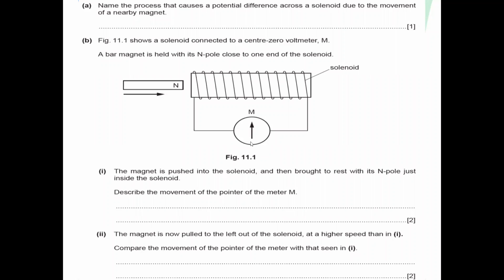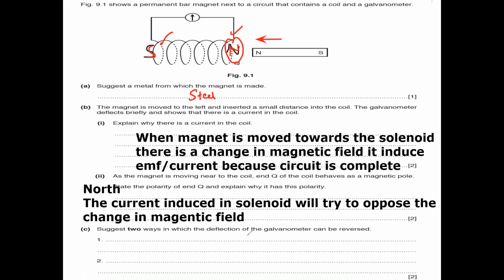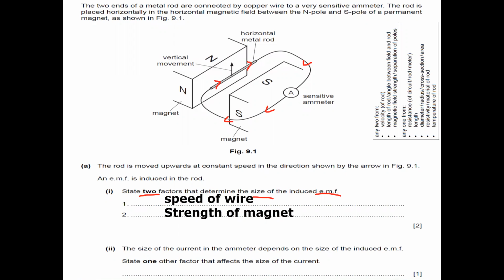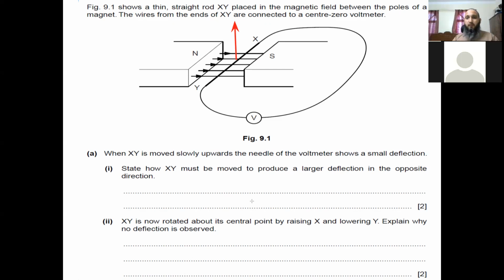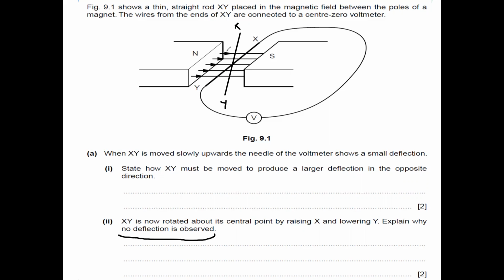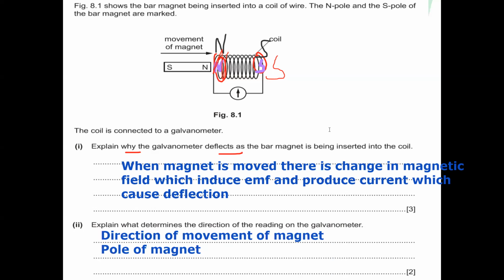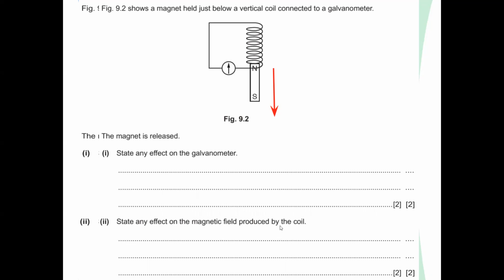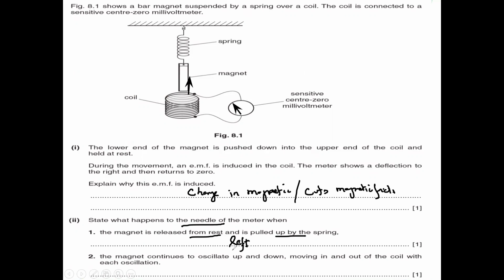Electromagnetic Induction Cambridge IGCSE O level Physics 0625 0972 5054 Lesson 68 Part b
4.6.1 Electromagnetic induction
Core
•• Show understanding that a conductor moving
across a magnetic field or a changing magnetic
field linking with a conductor can induce an e.m.f.
in the conductor
•• Describe an experiment to demonstrate
electromagnetic induction
•• State the factors affecting the magnitude of an
induced e.m.f.
Supplement
•• Show understanding that the direction of an
induced e.m.f. opposes the change causing it
•• State and use the relative directions of force,
field and induced current